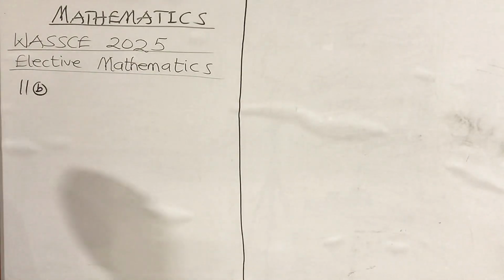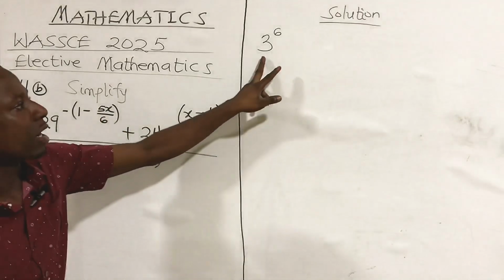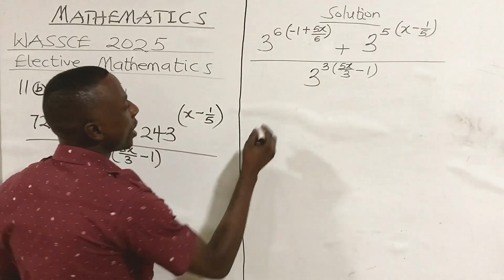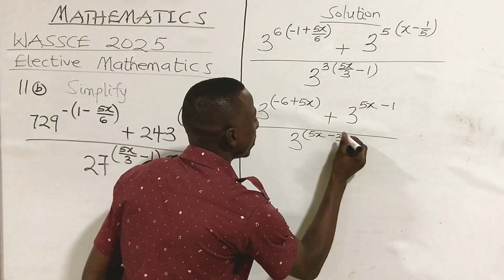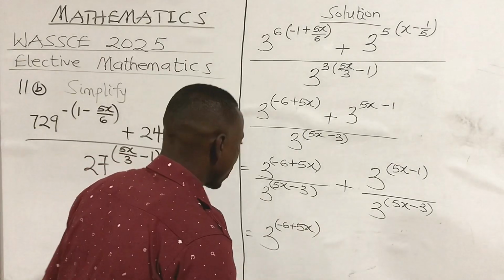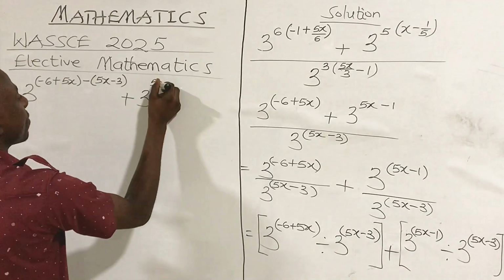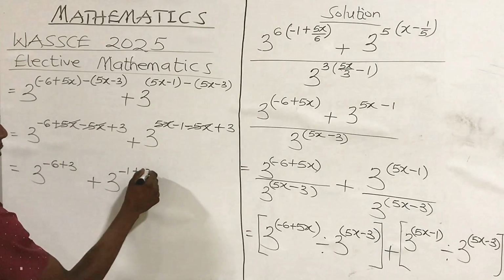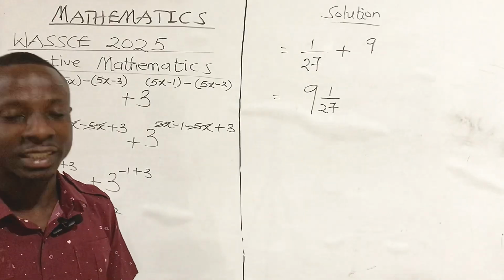WASSCE 2025 Elective Mathematics: Step by Step in understanding the key points of Question 11 (b)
Solutions on Elective Mathematics WASSCE 2025
WASSCE 2025 Answers to all the compulsory questions in Elective Mathematics